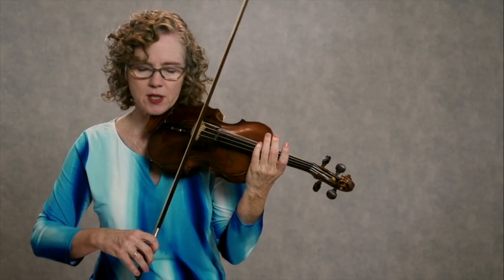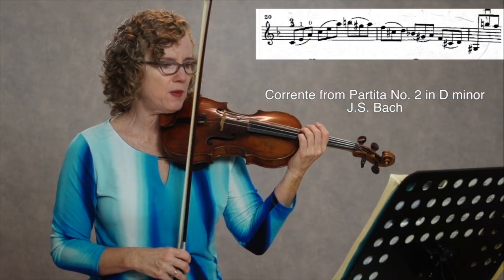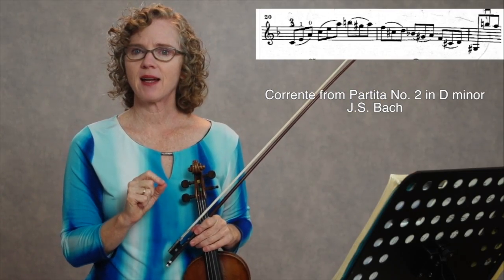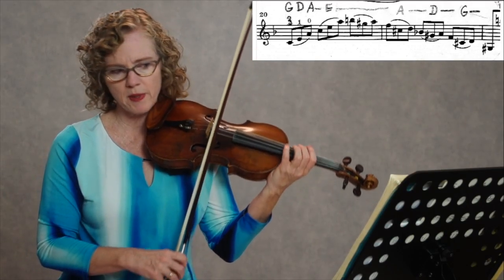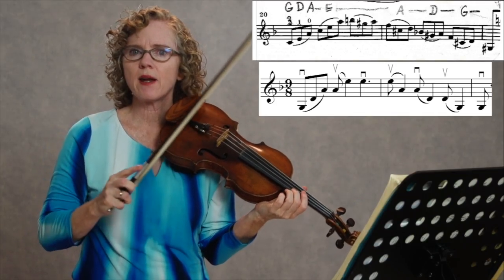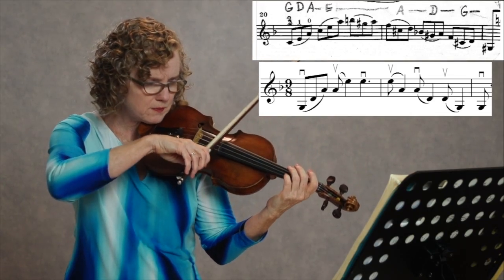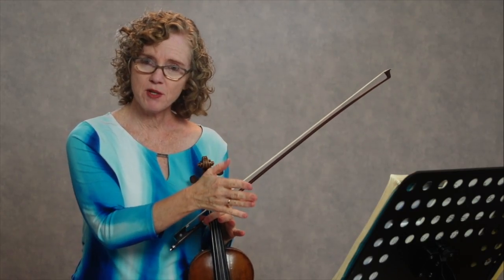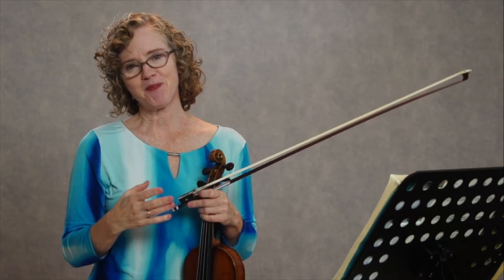Amazing Practice Technique! It's my favorite! (Spanish subtitles)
presents a video about spotlighting the right hand during practice. It's an immediate face lift for your repertoire.